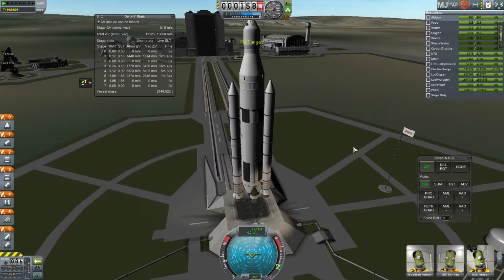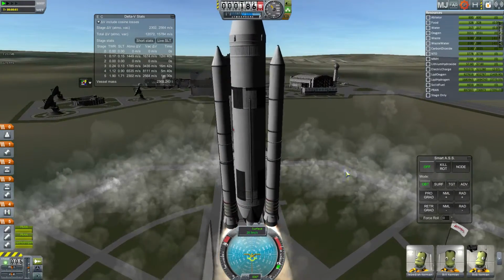Pingopete RO RVE OpenGL Conclusion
Conclusion to the series. With Realism Overhaul (RO) and SSTU installed. Discussion of ways to further reduce the memory usage for comfortable win32 play.

EVE-Dev download. I right-click Raw and Save link as...